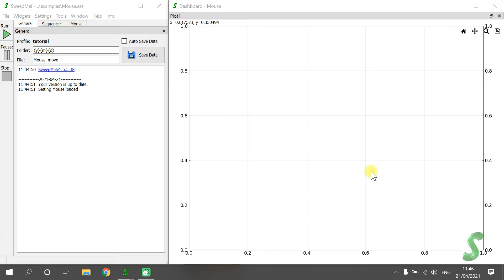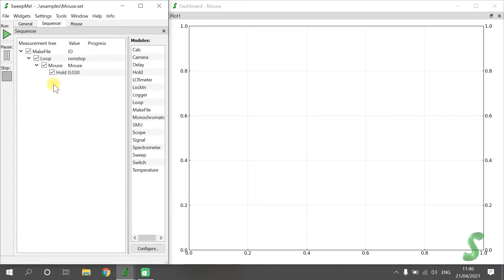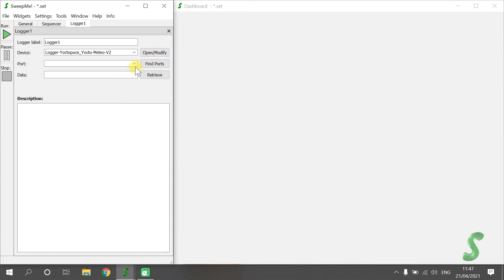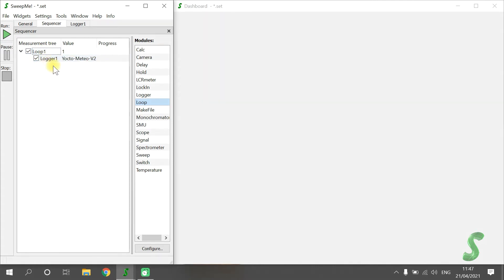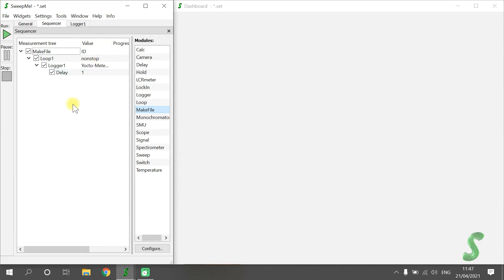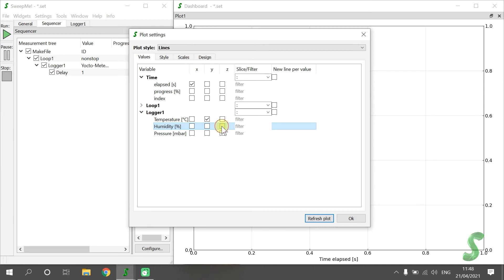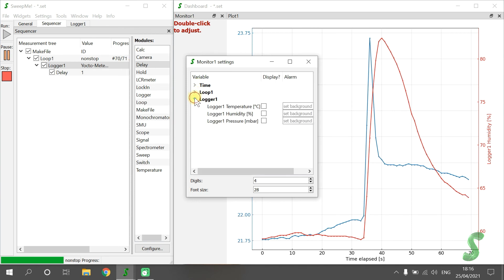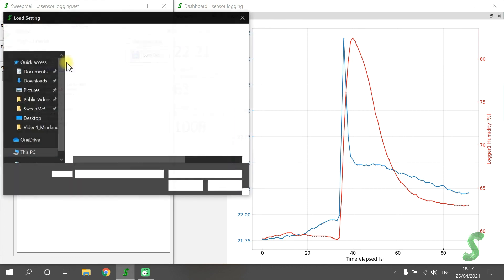SweepMe! basics #1: Concept & Handling (1.5.5)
This video explains the concept and the handling of the software SweepMe! (sweep-me.net) with the following steps:

- the user interface with main window and dashboard

- creating a sequence

- download an instrument driver

- adding and configuring widgets

- start a measurement ;)

- save data

- save and restore a setting

SweepMe! version: 1.5.5